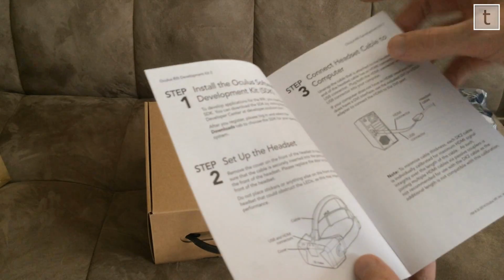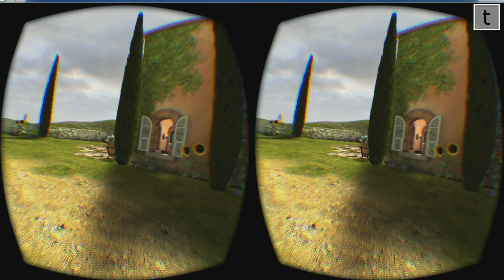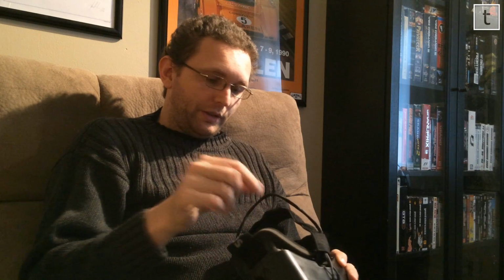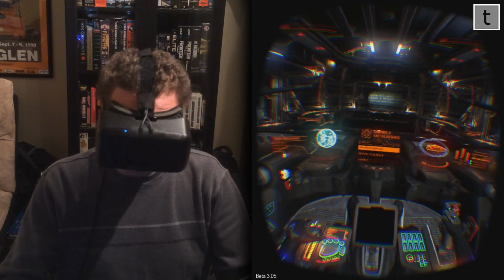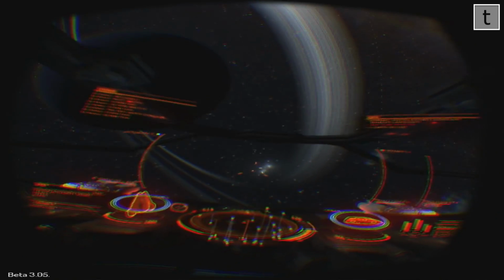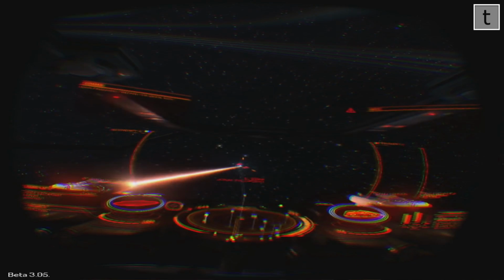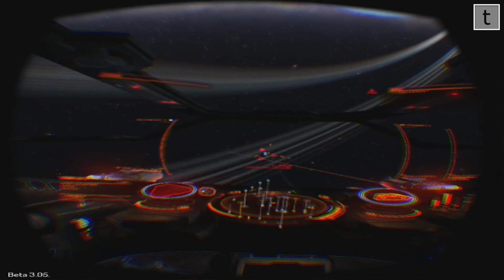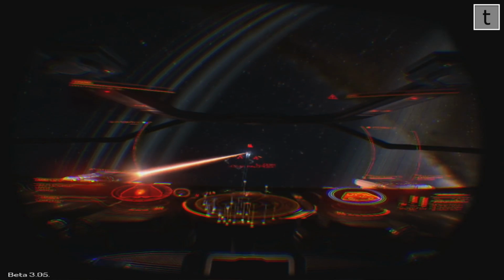Oculus Rift DK2 Opinions and Review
Thoughts on the Oculus Rift DK2 from someone who went into it very much a skeptic.